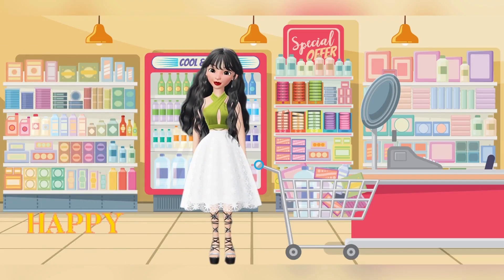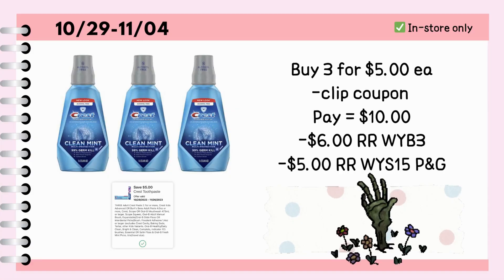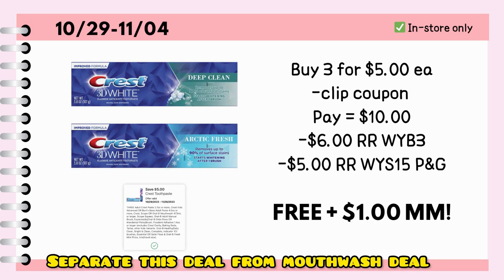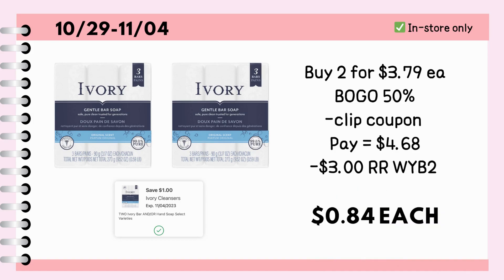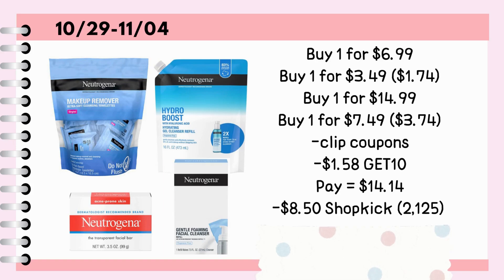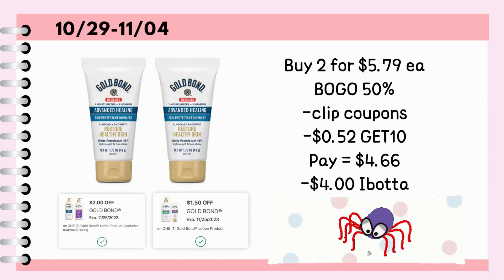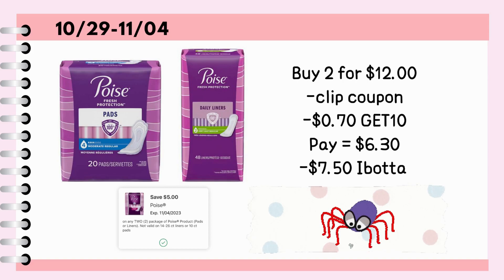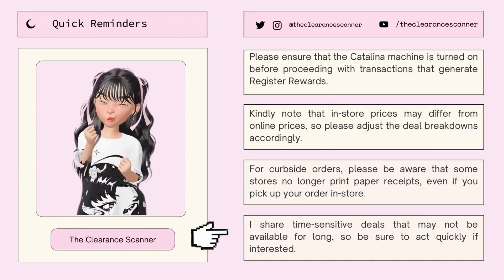10/29-11/04 UPDATE + NEW PROMOTION at WALGREENS! 😊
𝐉𝐮𝐬𝐭 𝐀 𝐅𝐫𝐢𝐞𝐧𝐝𝐥𝐲 𝐑𝐞𝐦𝐢𝐧𝐝𝐞𝐫: This is not for everyone. Additionally, if you're not a fan of anime-style videos or if you find my voice intimidating, you are free to skip this video.